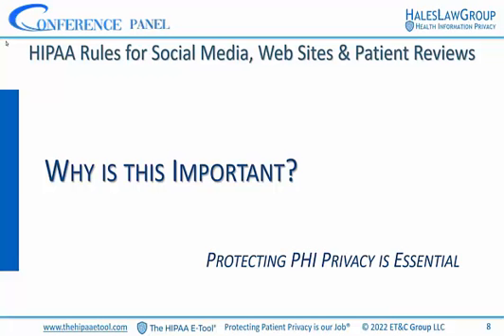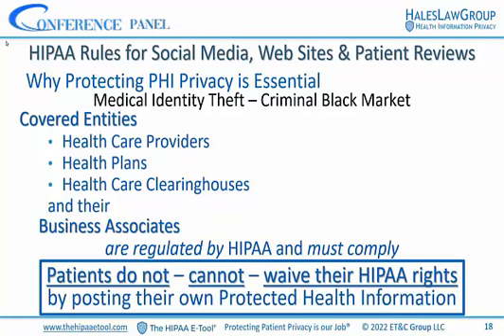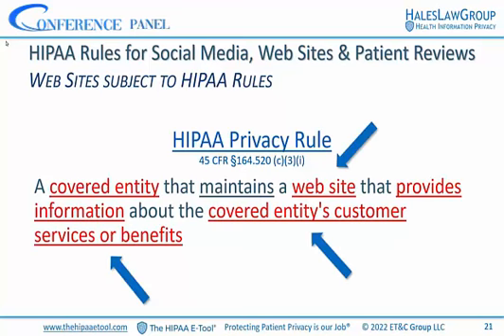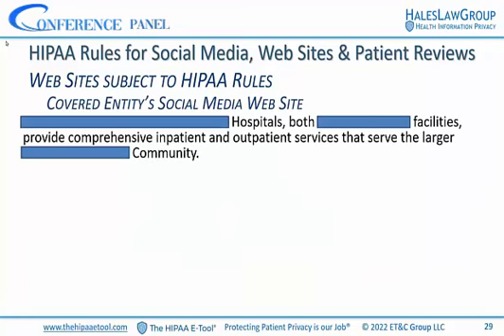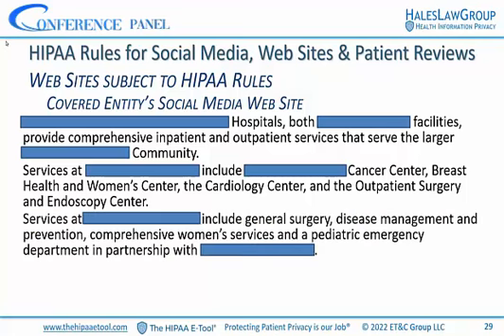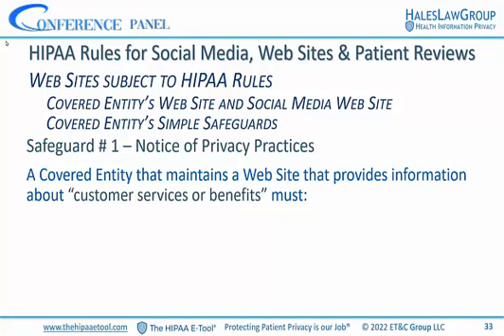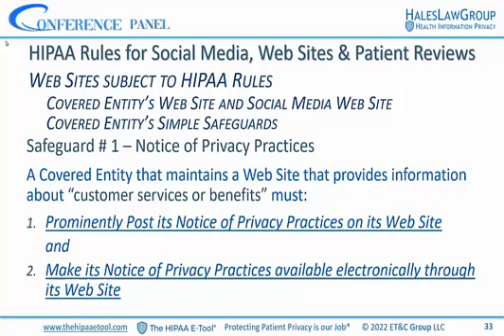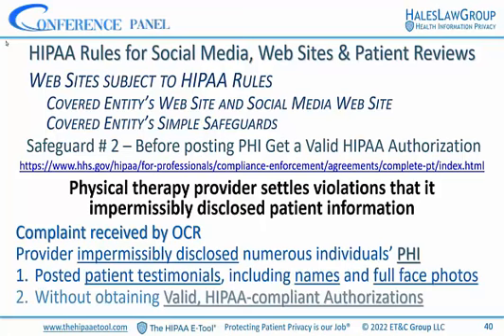Spot and Avoid Highly Visible HIPAA Violations on the Internet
This webinar explains the HIPAA Safeguards that allow providers to continue effective Internet-based marketing and comply with HIPAA.

The Internet is flooded with highly visible HIPAA violations committed unknowingly by health care providers. These violations include numerous web-based tactics for patient engagement, attraction, and reputation management. The violations are highly visible, exposing providers to liability and patients to dangers including medical identity theft. But following some simple HIPAA compliance steps enables providers to engage patients effectively on the Internet and avoid these highly visible risks.